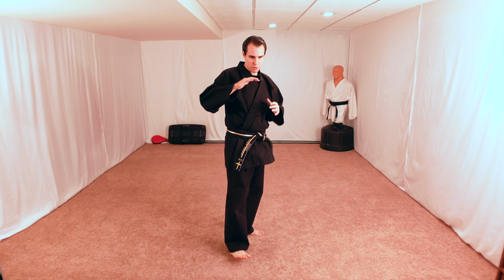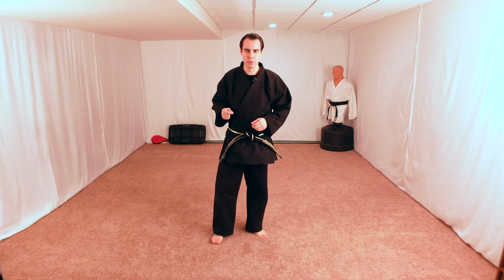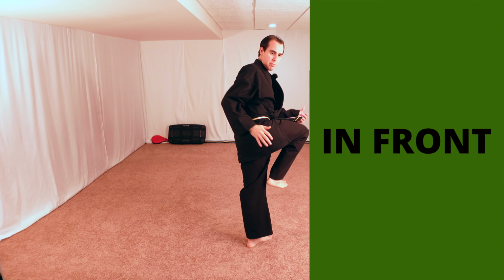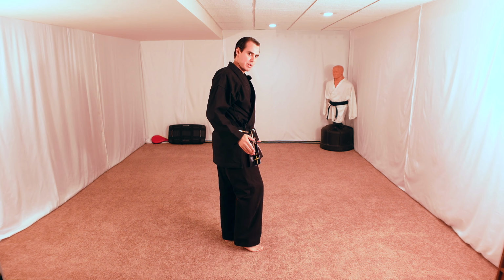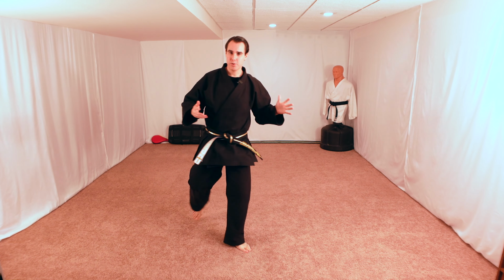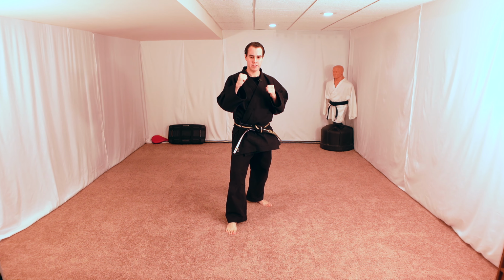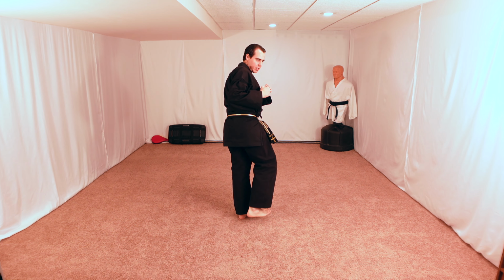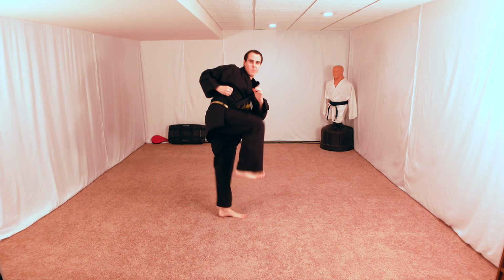Avoid This Common Mistake on Side Kick! (Less Power!)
A whole lot of students (not just beginners!) make this simple mistake when throwing a side kick, costing them power and function. Watch to understand and avoid this pervasive issue!

Chapters
0:00 Side Kick vs. Roundhouse Kick
2:33 Basic Side Kick
3:24 Side Kick Variations